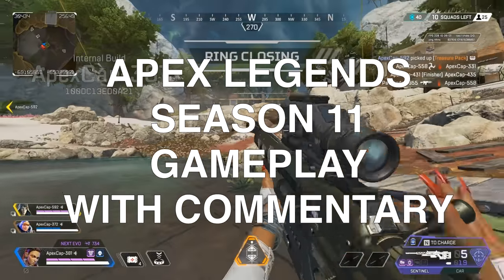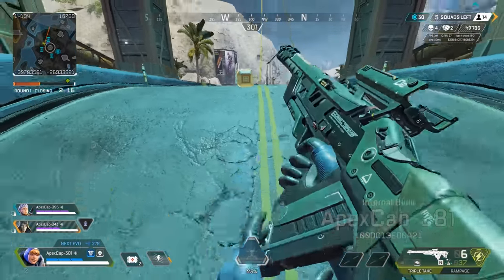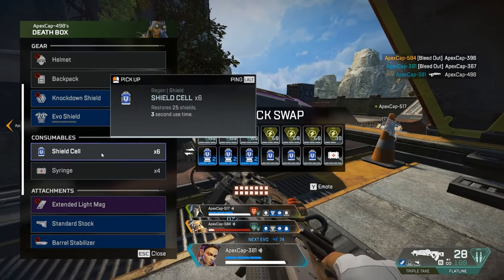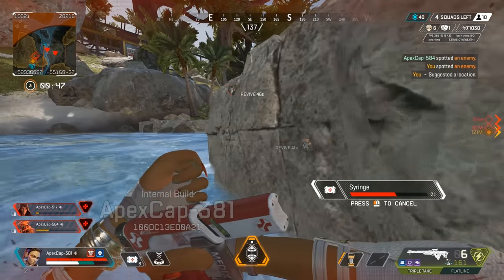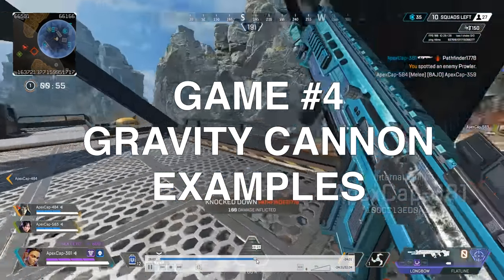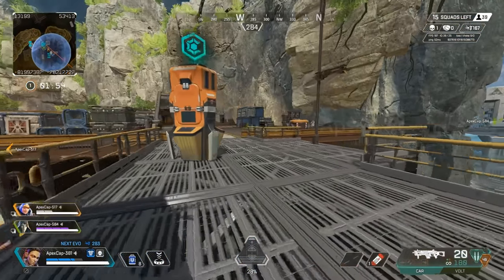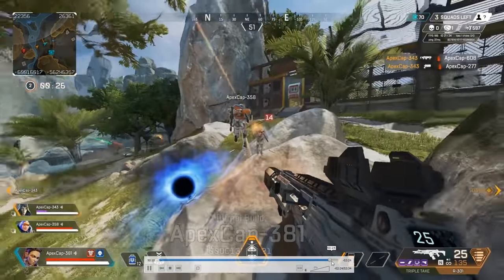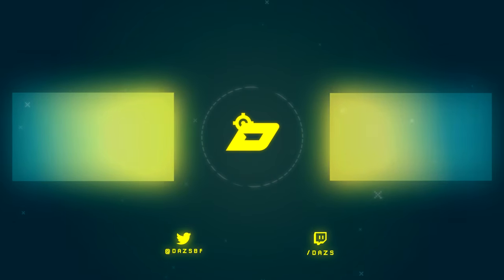Apex Legends Season 11 Gameplay With Commentary, Tips, and Guides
This is a full video of Apex Legends Season 11 gameplay but with commentary, impression, quick tips, and overall guide of the map through various gameplay.

Timestamps:

00:00 Apex Legends Season 11 Gameplay Intro Game 1
01:04 Apex Legends Season 11 Gameplay Game 2 Wattson
09:10 Apex Legends Season 11 Gameplay Game 3 Loba
19:53 Apex Legends Season 11 Gameplay Game 4 Gravity Cannons
22:34 Apex Legends Season 11 Gameplay Game 5 Ash Win
23:25 Apex Legends Season 11 Gameplay Game 6 Loba 11 Elimination Win
33:33 Apex Legends Season 11 Gameplay Game 6 Loba Fast Win